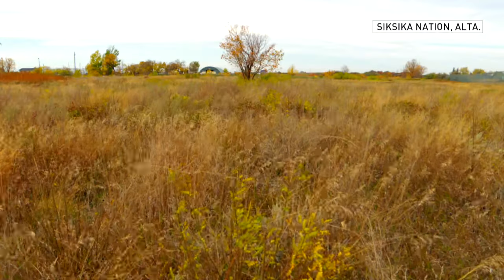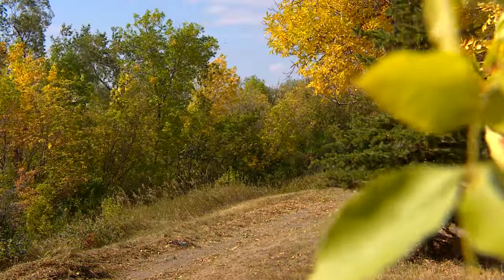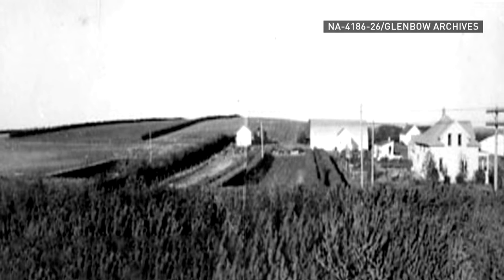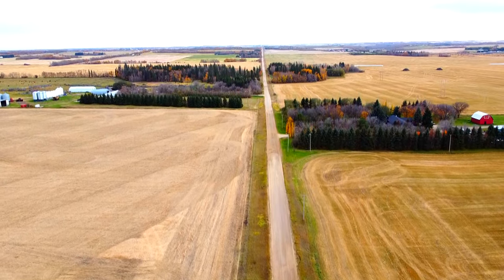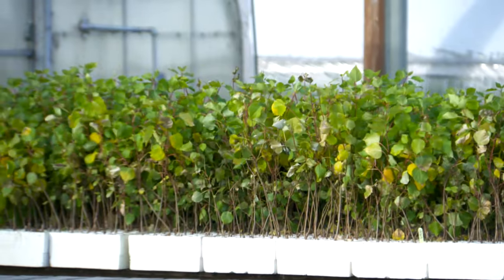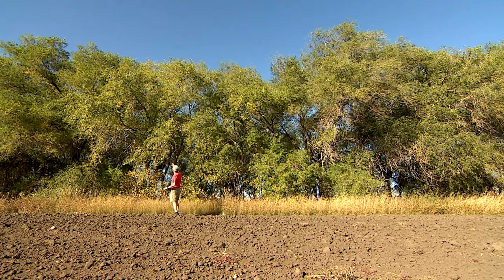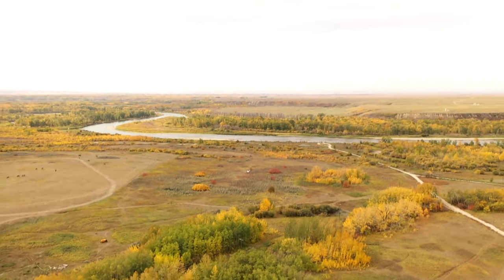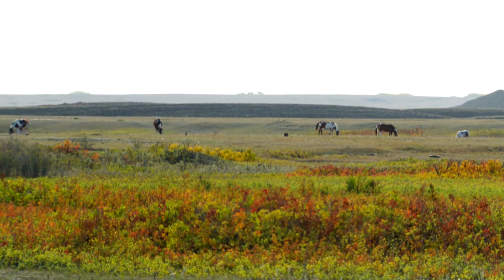This First Nation in Alberta is fighting climate change with rows and rows of trees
Siksika Nation in southern Alberta is reinvigorating a century-old idea to help protect homes, animals and fields from strong winds and drought conditions.